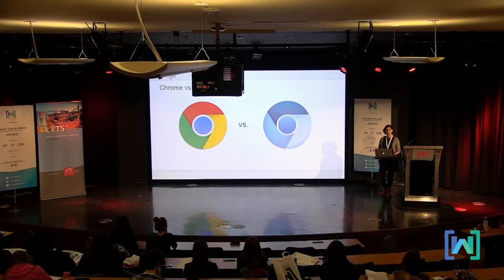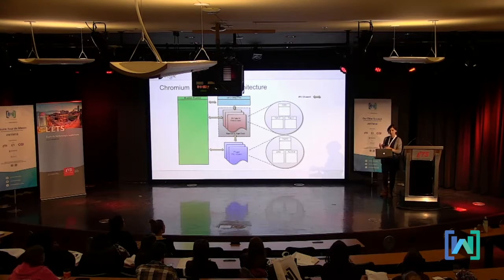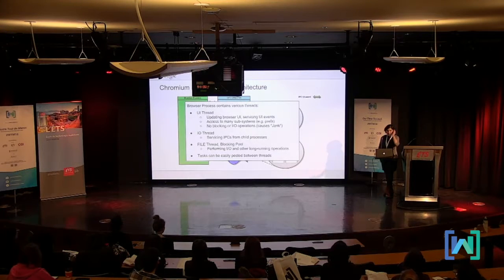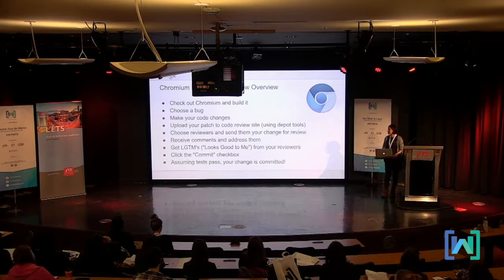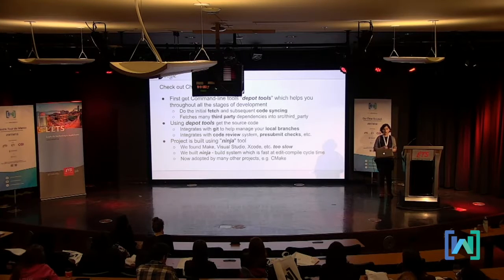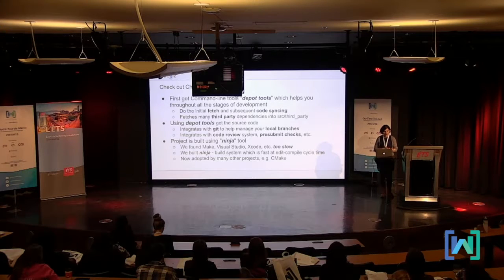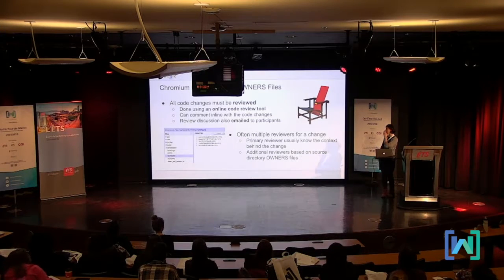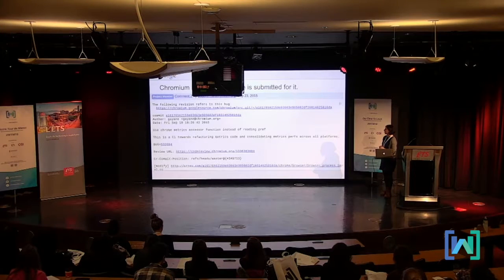Chromium, Chrome and tools to Chrome by Gayane Petrosyan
A popular browser Chrome by Google is actually powered by an open source project called Chromium. This talk will give an overview of the Chromium project and will introduce you to tools that you and I can use to contribute to it. It will also cover a typical workflow one needs to go through in order to make a contribution.

This talk was part of the Women Techmakers powered by GDG Montréal Android 2016 edition.